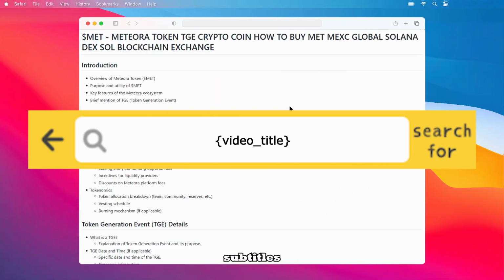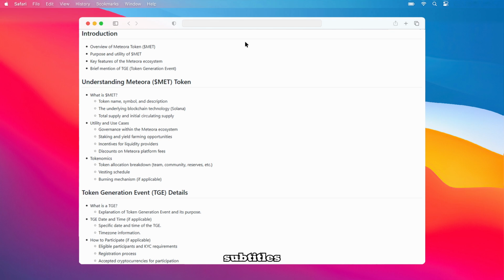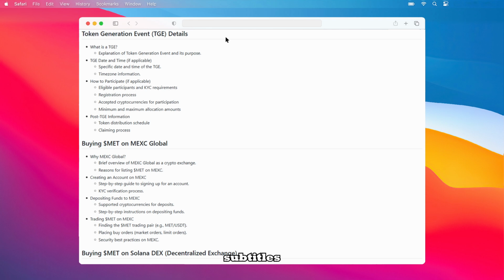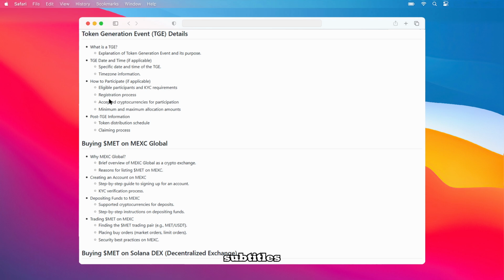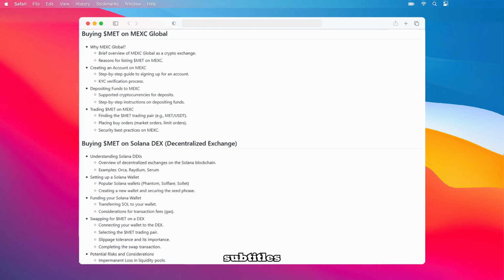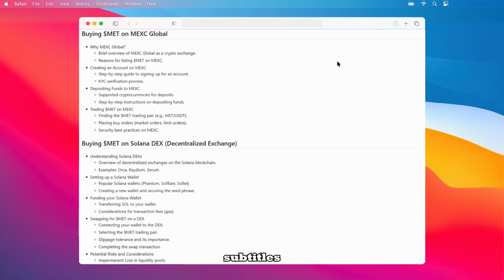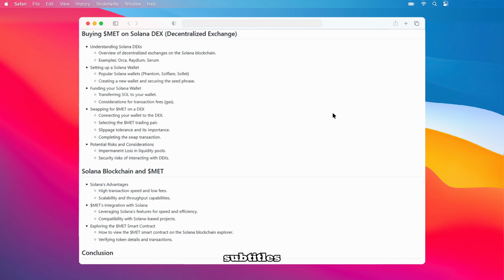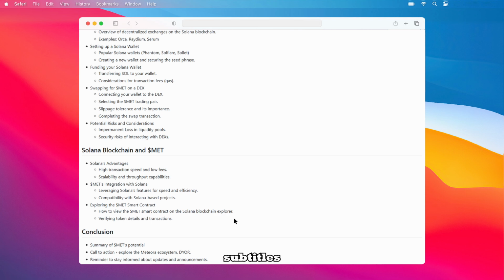$MET — HOW TO BUY METEORA TOKEN CRYPTO COIN on MEXC, SOLANA, SOL, TGE